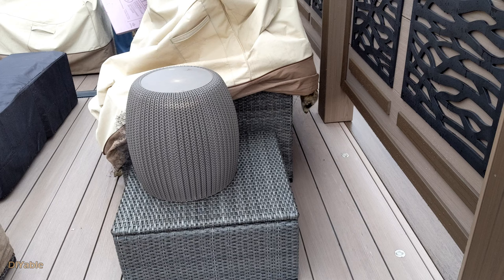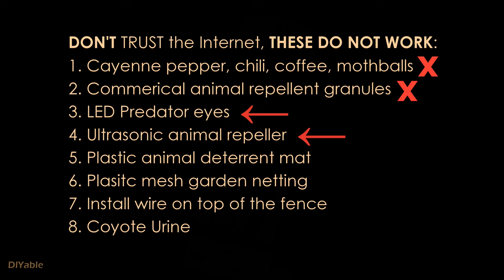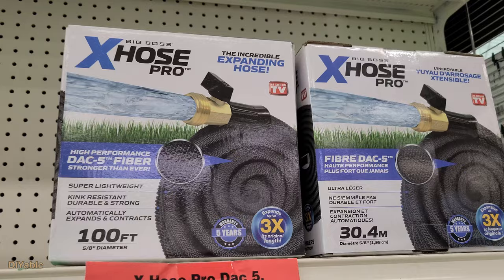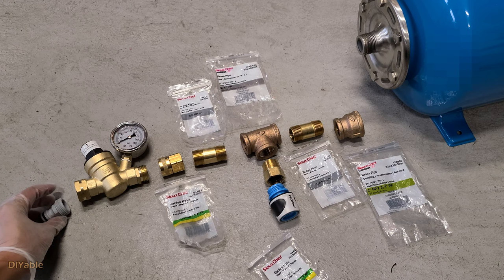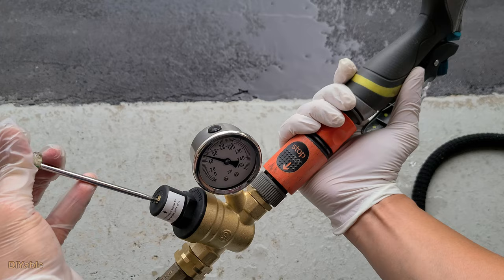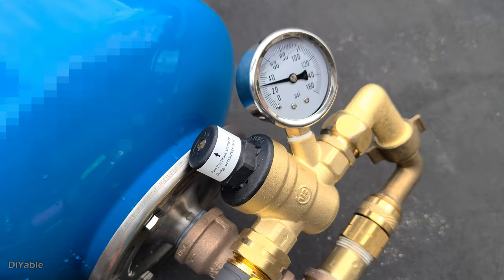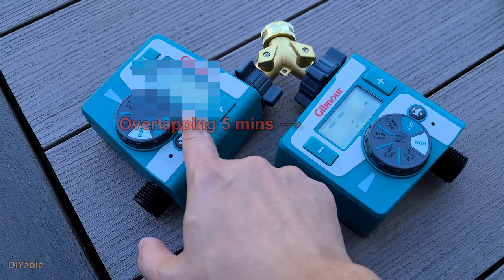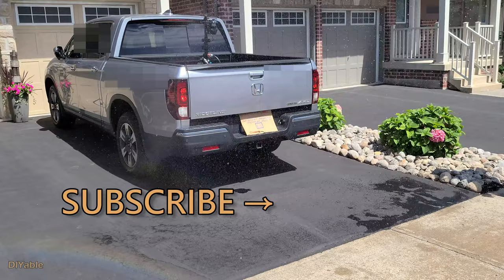How to build a portable Raccoon deterrent and repellent system with Orbit Yard Enforcer review?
In this Diyable video, I am going to show you how to build a mobile solution to get rid of Raccoon from your front yard or backyard. There are problems with Orbit62100 YardEnforcer and I will show you how to solve the night mode false positive issue.

There are many articles on the Internet talks about how to get rid of Raccoon, but many of them don't work, I have tried many of them. I have tested for 3 years, I will show you what worked and what doesn't work.  I am NOT affiliated with any of these products, companies or people, I just want to share my experience as a serious DIYer and try to help other DIY people out there.

Related videos and parts links

DIY Deck (Part 26): How to keep Raccoons off your patio furniture in backyard for good?

Kohree Water Pressure Regulator Valve, Adjustable Water Pressure Reducer with Gauge

Gilmour Single Outlet Electronic Water Timer (300GTS)